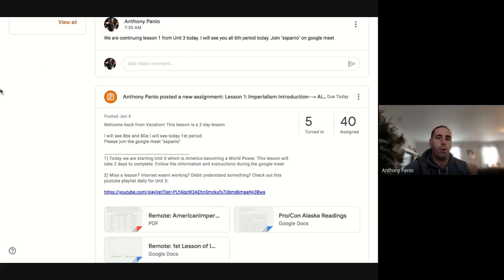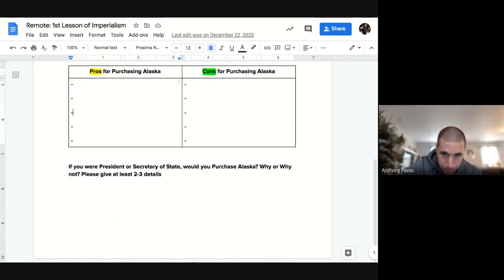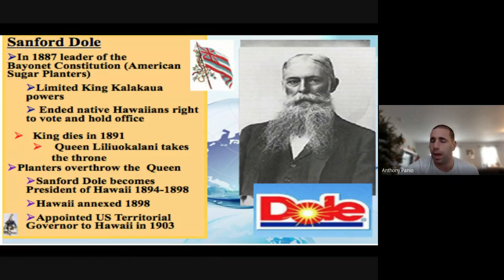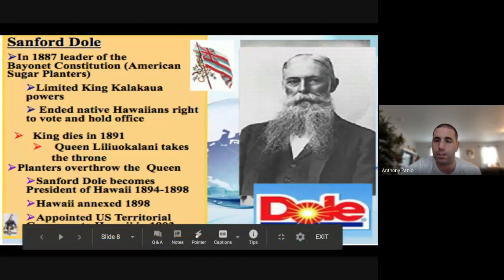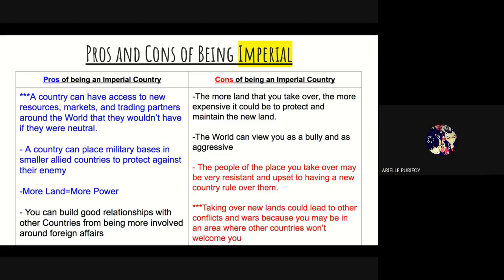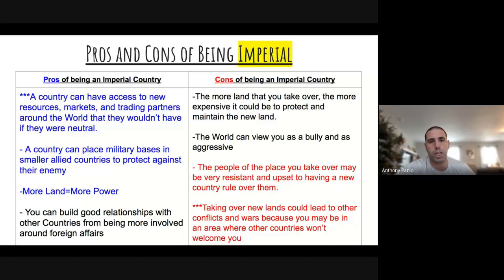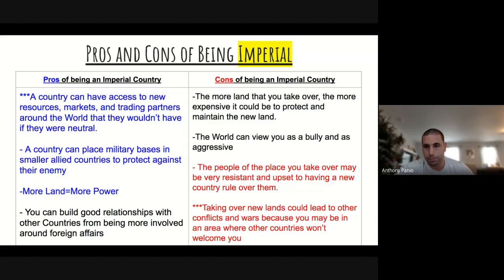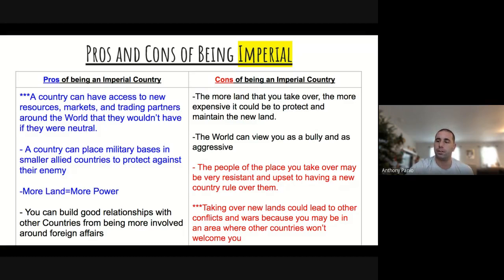Lesson 1 Part 2 American Imperialism